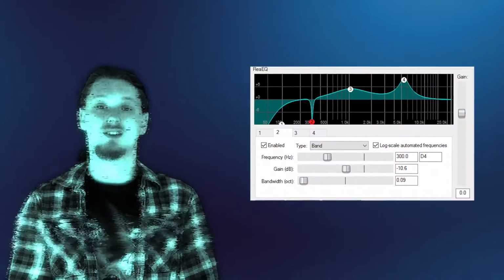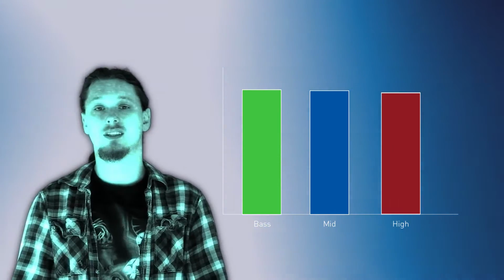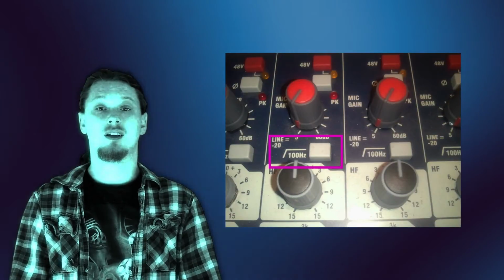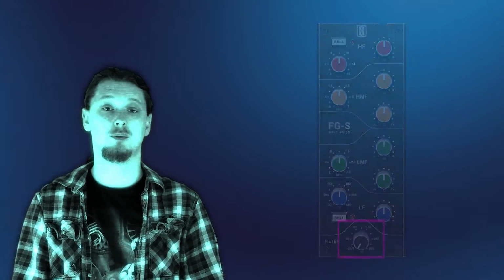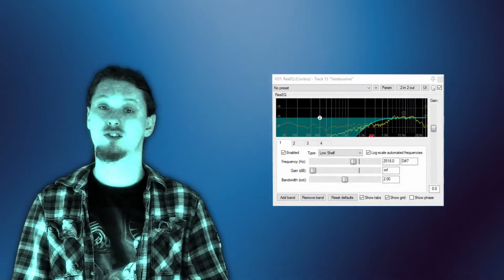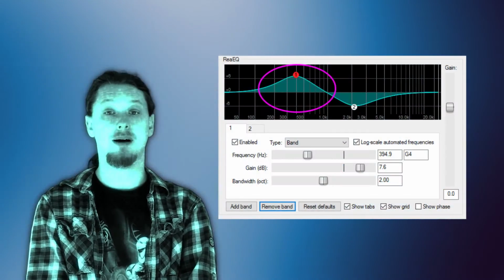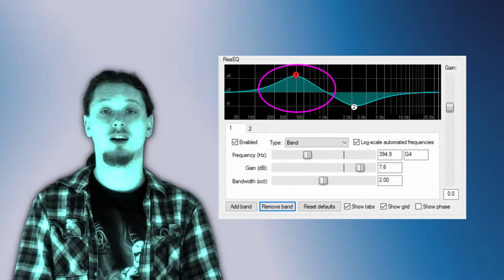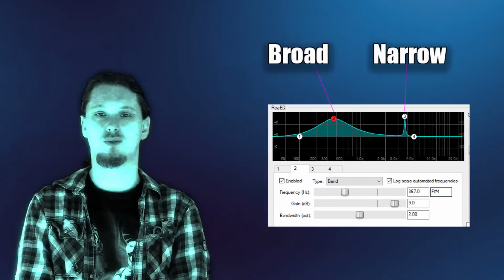Tutorial Series - EQ Basics (Pilot episode)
Today we're trying something that's a bit new for us, by using a "style", as the "virtual assistant" we talk about what EQ is, and how it's used.
Let us know if you think we should do more of these, and what you'd change given the chance.

I'm Adam Steel, and I run Hop Pole Studios in Ashton Under Lyne, Manchester, England. for info on Mixing, Mastering, Recording services and Guitar Reamping, amongst many other things.